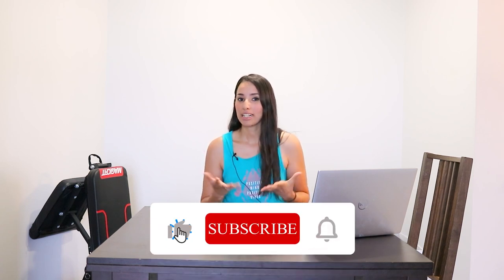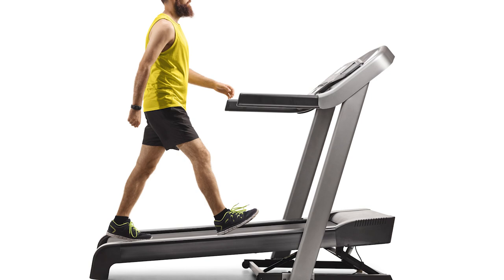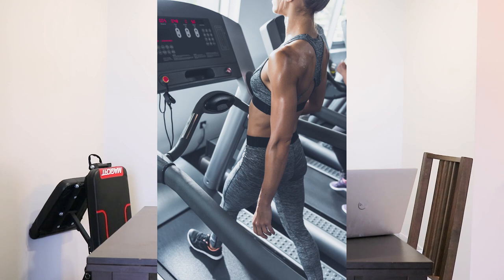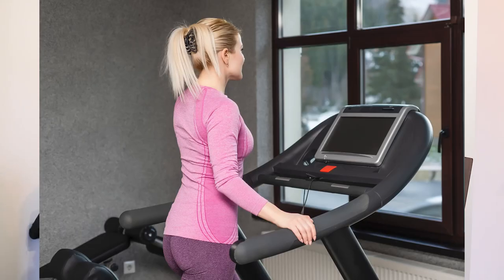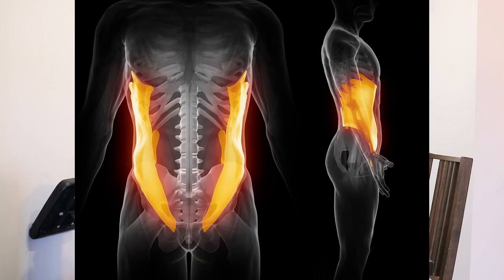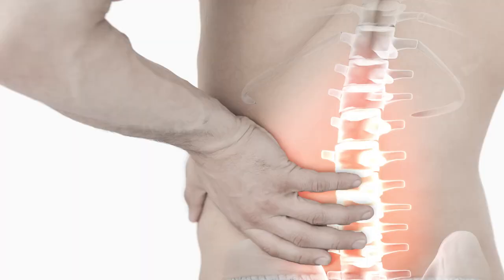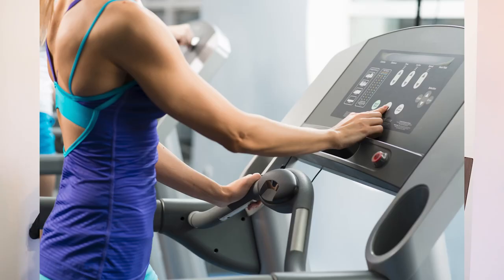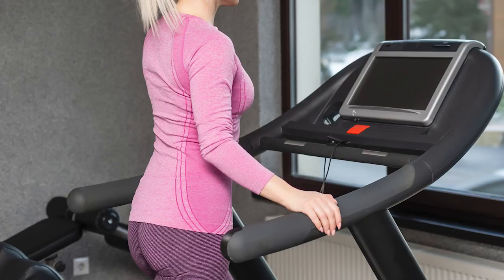5 Tips to Stop Lower Back Pain Running/Walking on Treadmill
If you experience lower back or upper back pain when using the treadmill, I’ll share 5 essential tips that should help you avoid getting pain especially if you use the incline.
Running or fast walking outside or on the treadmill was always so frustrating when I was trying to heal my disc herniation and piriformis syndrome. I learned a lot from this experience because I still wanted to get my cardio sessions done. These 5 techniques have helped me the most during the past few years.
Especially if you get sciatica pain when running on the treadmill or if you start to feel that nerve pain when on the incline.

✮CHANNEL INFORMATION
Coach Sofia Fitness is a fitness channel focused on helping people fix lower back pain, piriformis syndrome and muscle pain through corrective strengthening exercise, nutrition and mindset. Coach Sofia is a certified strength coach, and someone who conquered chronic pain herself after being diagnosed in 2011 with piriformis syndrome, an L5/S1 herniation and ankylosing spondylitis. She shares everything that helped her heal and get her life back on her blog and this channel.

All information presented on coach sofia fitness channel and blog are based on personal experience as a strength coach. While I design every workout, and fitness post with care, I am physically not present to coach you through the workout, fix your form, or assess your fitness level and health history.

Before acting on any information, exercise routine or nutrition advice, you should consult your physician first. If you have a medical condition, including physical injuries, and/or your physician advises against it, do not engage in any exercise routine or training advice on coach sofia fitness site.

If you agree to use, and act on any information on this website, you accept to use it at your own risk. Coach Sofia Fitness will not be liable for any injuries, damages, losses that can result from your use.

All information on Coach sofia fitness channel is general in nature. All posts, workouts and nutrition information are not intended to substitute medical and/or health advice, or to treat an illness or health condition.